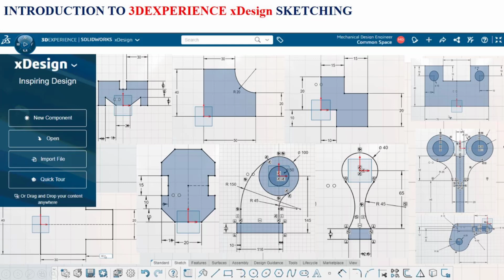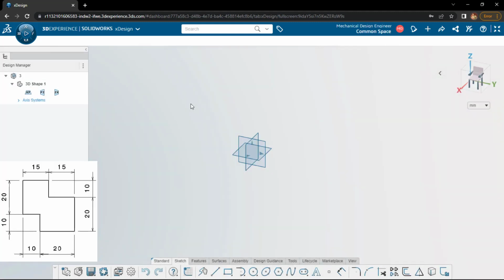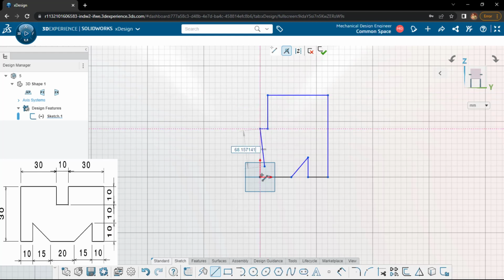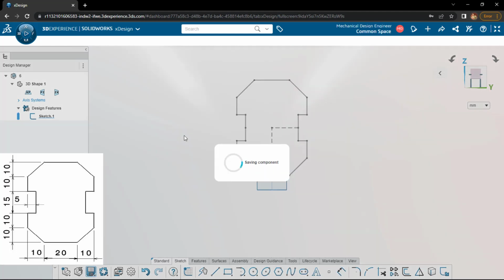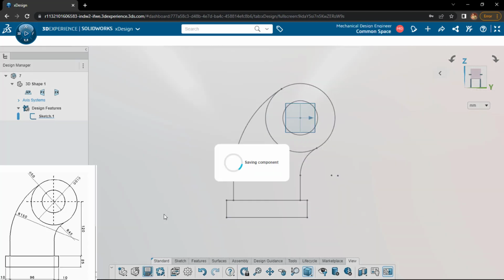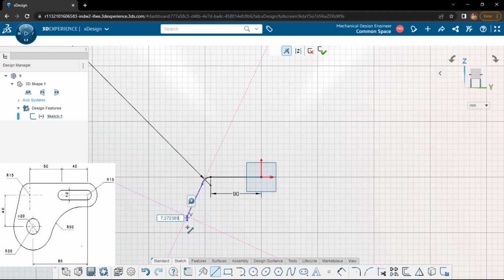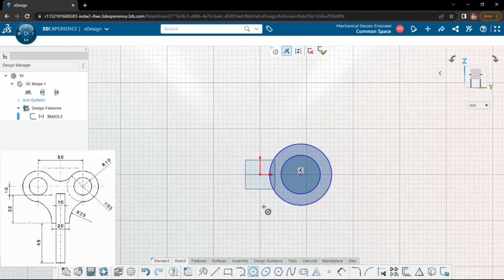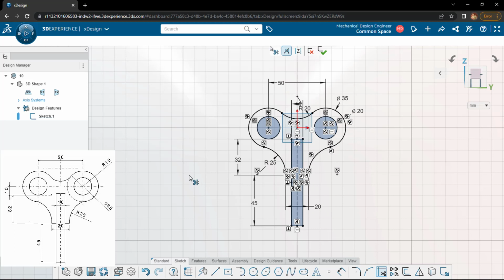Introduction to 3DEXPERIENCE xDesign Sketching